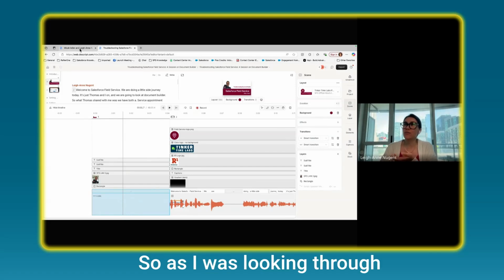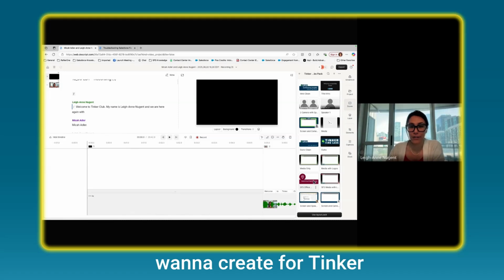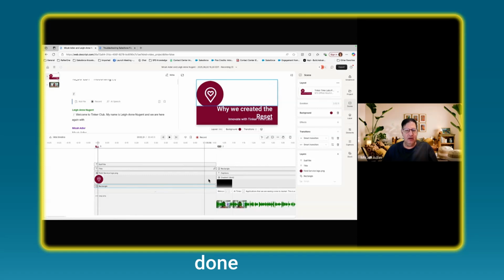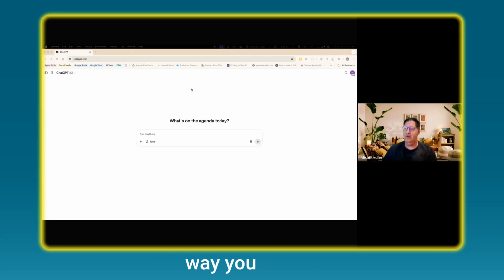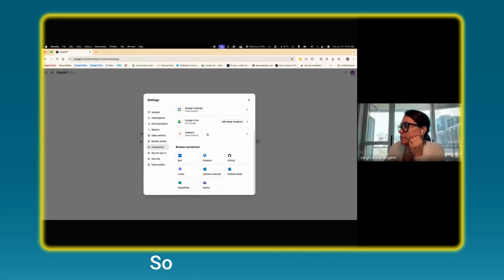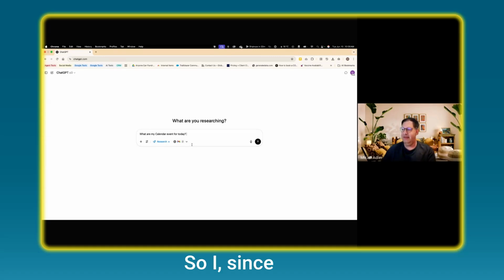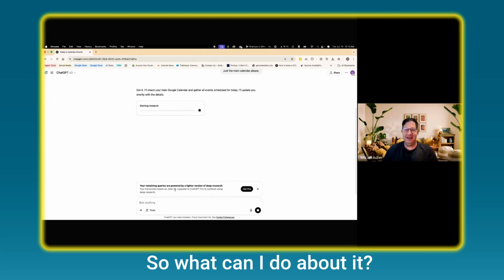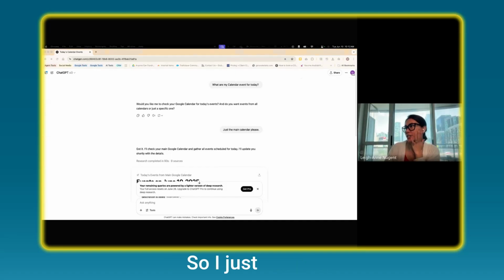Descript Mastery and ChatGPT Innovations - 2025_06_10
Enhancing Video Editing with Descript and Exploring ChatGPT Connectors | Tinker Club

Join Leigh-Anne Nugent and Micah Adler in this episode of Tinker Club as they share insights on improving video editing using Descript. Leigh-Anne demonstrates creating intros, outros, and scene layouts, while Micah explores the new ChatGPT connectors and their applications. Learn about enhancing workflows, integrating various services, and staying updated with the latest technology. Don't miss out on valuable tips and tricks for optimizing your content creation process!

00:00 Welcome to Tinker Club
00:13 Creating Intros and Outros with DS Script
02:16 Exploring Layout Packs and Templates
04:35 Micah's Insights on MCP Servers and Chat GPT
06:09 Connecting Services with Chat GPT
12:45 Permissions and Granularity in Connectors
15:07 Staying Updated with Latest Features
16:05 Join the Tinker Club Community